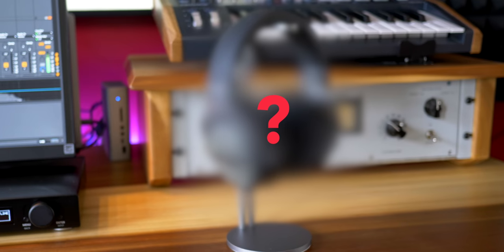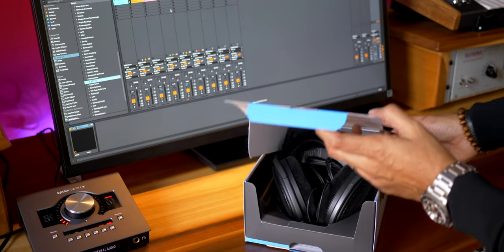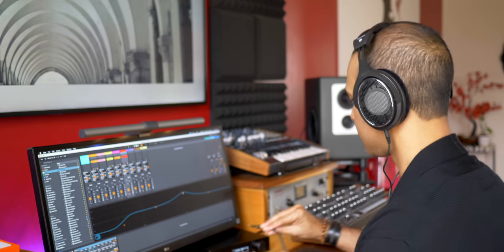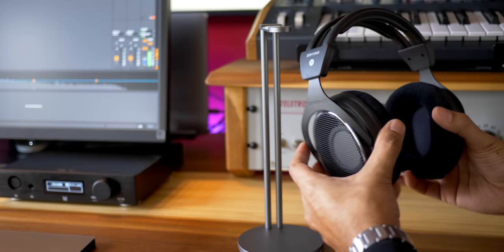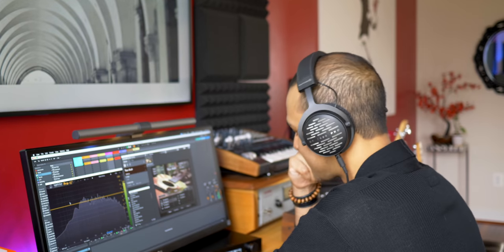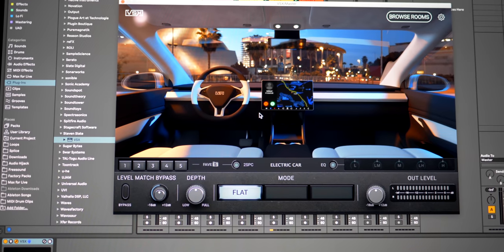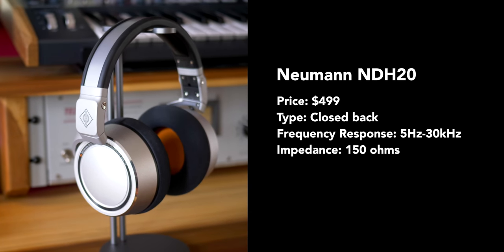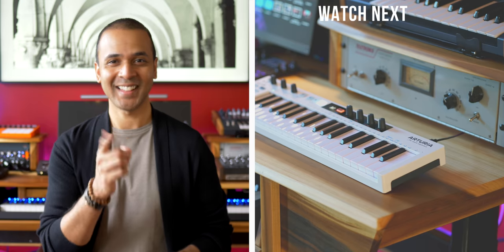Top 5 Headphones - Premium Headphones for Music Studios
⬇️ Links here ⬇️
1. Beyerdynamic
2. Sennheiser
3. Slate VSX
4. Shure
5. Neumann
6. Monolith Headphone Amp

In this video I compare the top premium studio headphones available right now. These are top tier headphones - the best headphones under $600. If you’re looking for headphones under $500, I’ve got them for you here too. These are studio headphones for mixing, mastering, and recording in professional studios. I have chosen the best studio headphones available right now including the Slate VSX, Beyerdynamic DT 1990, Sennheiser HD600, Shure SRH1840, and the Neumann NDH20. I break down the best in sound quality and build quality and tell you what they’re best for.

0:00 About this video
1:06 Sennheiser
2:35 Shure
4:16 Headphone Amp
4:58 Beyerdynamic
6:22 Slate VSX
8:20 Neumann
9:15 Conclusion